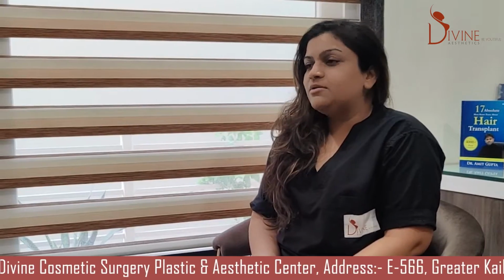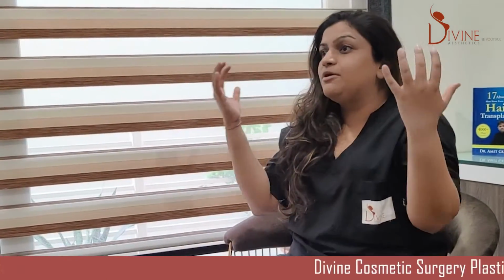What are the Precautions After Chemical Peel? | Divine Cosmetic Surgery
Hi friends!
 Hope you're all doing well. Today I'm going to talk about a very important topic regarding chemical peels. What are the precautions that you need to take after a chemical peel procedure? Just as important for the success of the chemical peel procedure are the precautions that you need to take after the procedure.

We are doing the procedure but you need to do an orbit by following the precautions carefully. One thing the precautions are all very simple. It's just that you need to form a good skincare routine which I'm sure most of you already follow considering you're getting this procedure done. I'm sure you're very concerned about your skin right uh one thing that needs to be done is you need to keep your skin moisturized at all times.

There are a lot of people who say we have oily skin so we don't use moisturizer. No that's a very wrong habit you can use maybe a light moisturizer or a gel-based moisturizer but you need to keep your skin moisturized. Also after a chemical peel, the skin does feel a little dry and dehydrated. You need to make sure that the hydration of the skin is maintained. If you have oily skin you can use a gel-based moisturizer as I said and if you have dry skin you can use a more oily moisturizer a little more cream based.

This is one thing that maybe every two to three hours you need to reapply moisturizer if you feel that your skin is getting dry and you need to be very particular about it. Especially after you wash your face you need to apply moisturizer. Right away don't let it dry off or you know just feel like it's getting stretched. Every time you feel like your skin is getting stretched that's a very bad sign. You need to moisturize the other thing that you need to be very particular about it. Sun protect your sunscreens you have to very religiously apply your sunscreens whether you're staying at home or you're going out either to work or outside.

 Before that, you need to avoid sun exposure as long as possible for at least a week after scale Sun's chemical peels. What happens when we do a chemical peel? We are removing the outer layer of your skin. We're helping it regenerate and form new cells so this actively regenerates the skin. We don't want it to get sun exposure and cause more pigmentation or post-inflammatory hyperpigmentation. This is one thing which we advise you to be very careful about avoiding sun exposure. If at all you have to go out avoid it in the first few days after the appeal and at least one week after the peel even after that when you go out in the sun.

Where a wide-brimmed hat and try to cover your face. Don't have any direct sun exposure on you. Also anytime you get out 30 minutes before that you need to apply proper sunscreen preferably of an SPF of about 50 that protects you against both UVA and UVB rays. Also, the sunscreen needs to be reapplied every two to three hours. There are people who think that okay now we've applied our sunscreen in the morning or beginning of the day and we're all done no you need to reapply it. Every time suppose you sweat too much or maybe you end up wiping it off you need to reapply your sunscreen.

Book your complimentary assessment with Dr. Amit Gupta's Team at 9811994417

Divine Cosmetic Surgery | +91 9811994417

𝗦𝗼𝗰𝗶𝗮𝗹 𝗠𝗲𝗱𝗶𝗮 𝗮𝗻𝗱 𝗬𝗼𝘂 𝘁𝘂𝗯𝗲 𝘃𝗶𝗱𝗲𝗼 𝗰𝗵𝗮𝗻𝗻𝗲𝗹: -

We are not responsible for any harm if anyone misguides you from our name. Our all-social media official handles are linked up on our website. All images & content used on our videos & social media are for illustrative concerns only, original results and processes may vary.